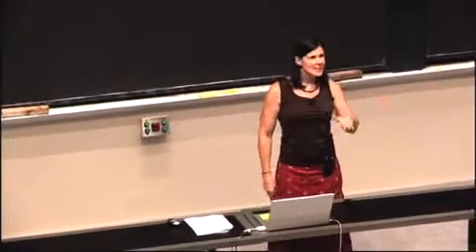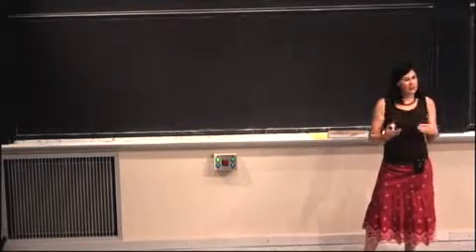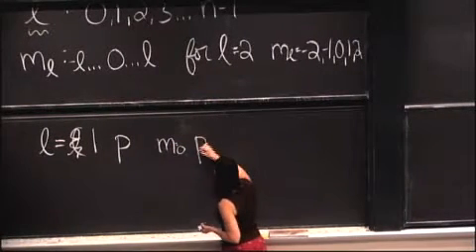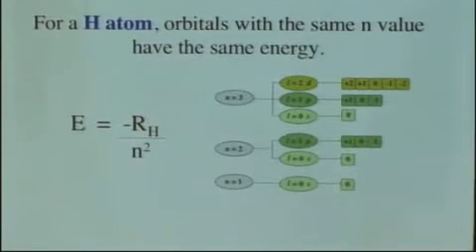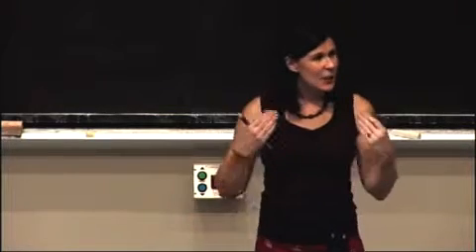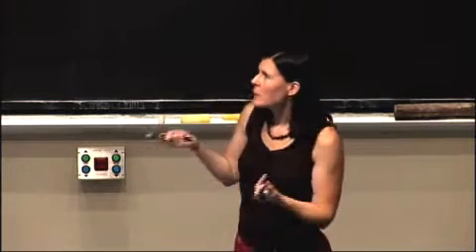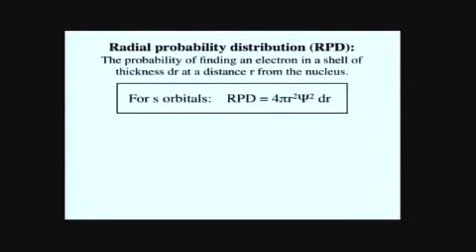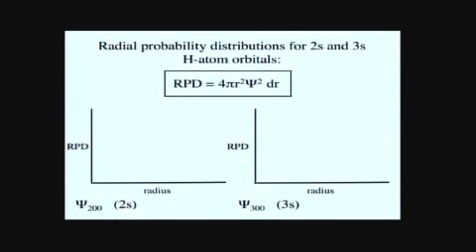Hydrogen atom wavefunctions (orbitals) mit(6)